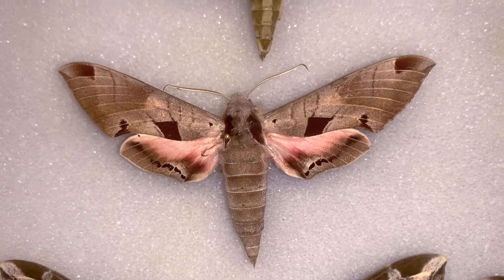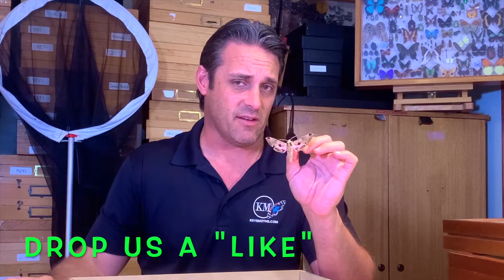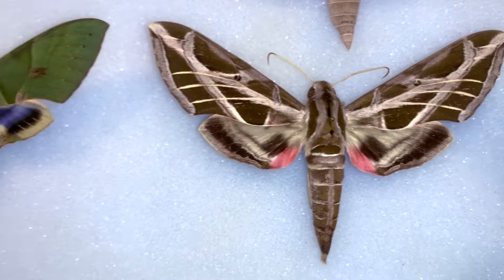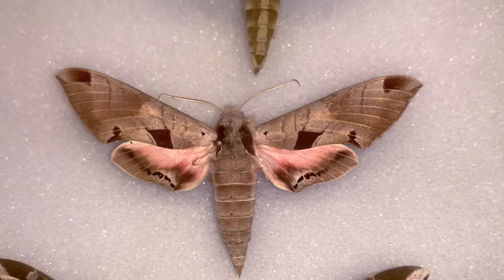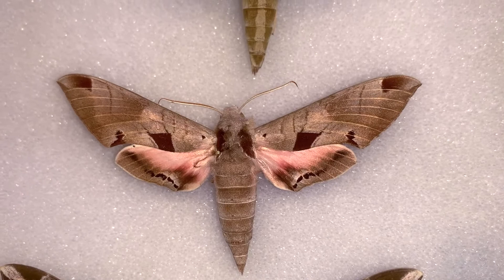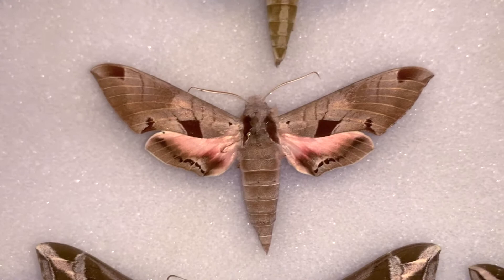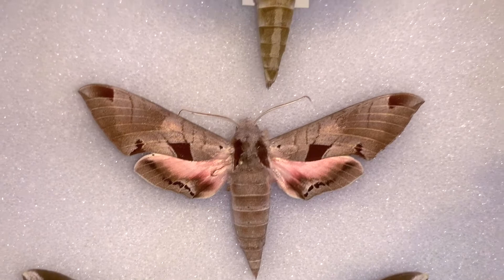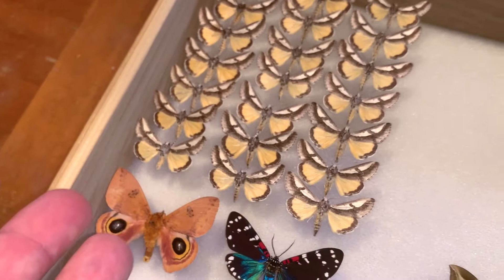ACHEMON SPHINX FOUND IN FLORIDA KEYS???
The Achemon sphinx, Eumorpha achemon - is a beautiful large sphingid moth species that feeds on grape vines and lives fairly commonly throughout the SE United States. While they live in Florida and can be found regularly in the Northern part of the state, they are largely absent from South Florida and have never been recorded from the Florida Keys despite the fact that their host plant is abundant. In this video we will share with you our experience with this beautiful species.

We would love for you to join one of the most informative groups of butterfly and moth enthusiasts - The Southern Lepidopterists' Society. Click the link below to check out the Southern Lep Soc website.

Please visit our Keys Moths website and see all 600 species of moths we have found in the Florida Keys as well as about 100 butterfly species.